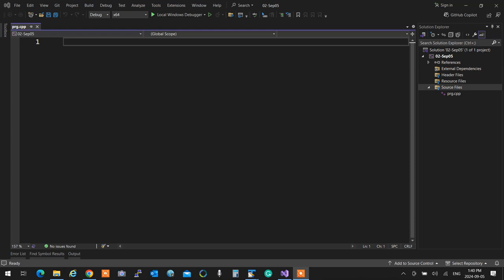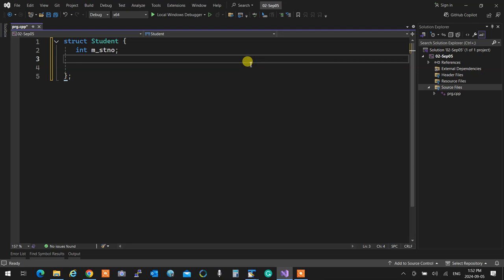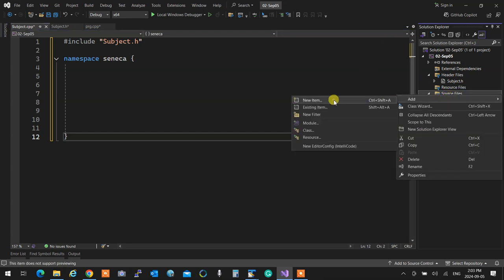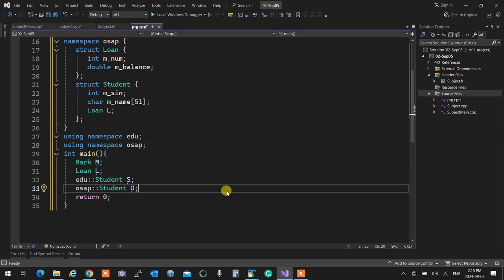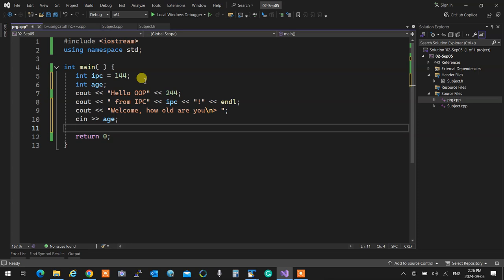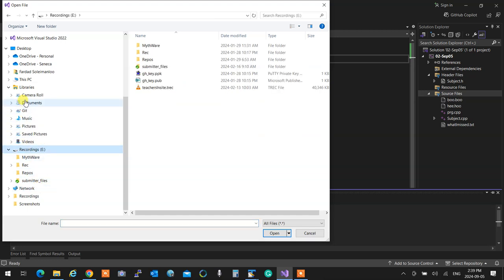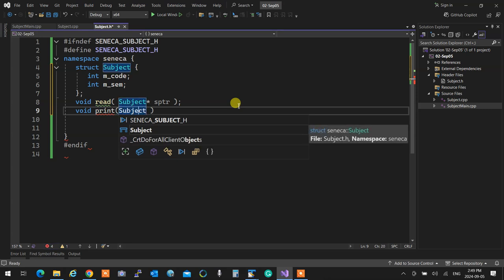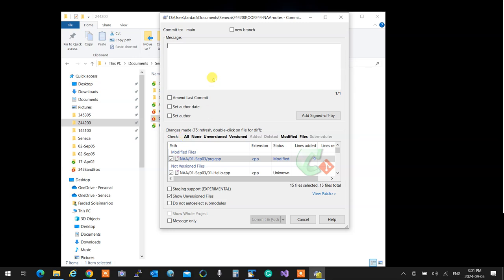2247- OOP244 Sep 05 - namespaces modules, pre-porcessor directives